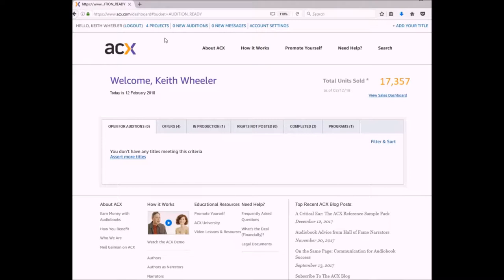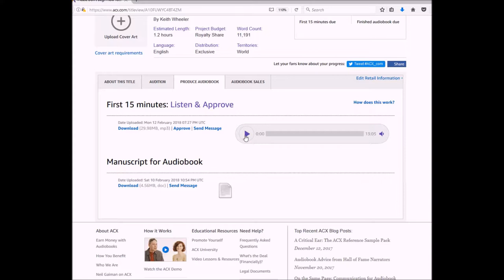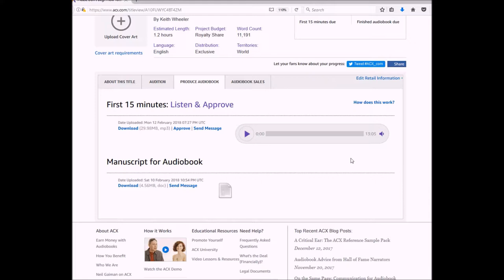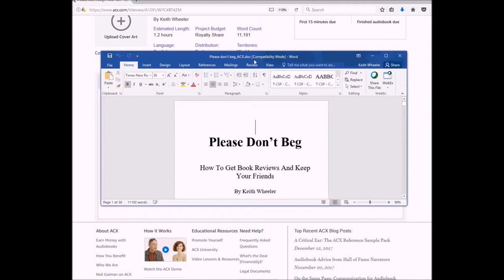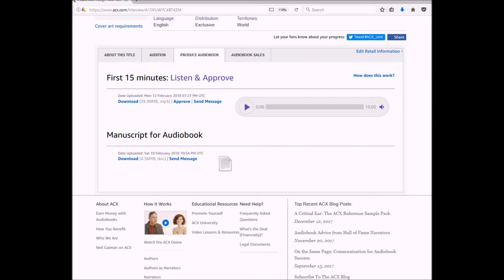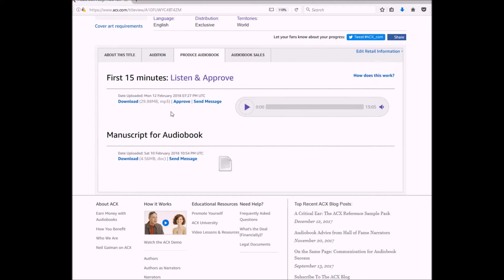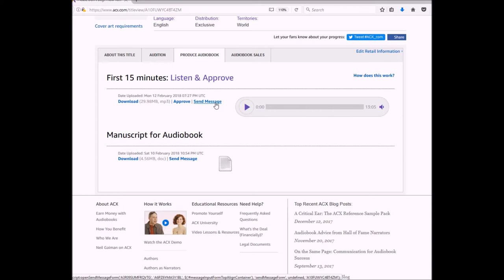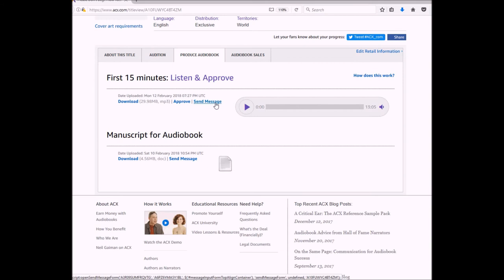How To Review Your First 15 on ACX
Do you want to know how to review your first 15 minutes on ACX?

In this video I show you how to review, how to submit changes and how to approve your first 15 minutes in ACX,

If you want to learn more hints, tips and tricks on how to make self-publishing easier to navigate, then click subscribe and hit the bell icon so you get alerted each and every time I put out new content.

In a previous video I introduced you to ACX, I'll include a link to it below.

So you've put your book up on ACX. You've picked a narrator and now you've received an email from ACX telling you that your first 15 minutes of your audiobook is ready for your review.  Here's how to review your first 15 minutes on ACX.

Step 1: Log in to ACX
Step 2: In the middle of your ACX dashboard, select In Production
Step 3: Click the hyperlink next to Review First 15 Minutes

This will bring up your first 15 minutes of your audiobook. If you'd like, you're able to download the first 15 in mp3 format or you can listen from within the ACX platform. You can also download the audiobook audition script that you submitted to ACX when doing your narrator search.

Now that you have your first 15, I suggest listening to it multiple times. Be sure to have a quiet room as well as quality headphones so you can hear any clicks, pops, etc. in the audiobook file.

The first time you listen through, listen while reading along with your manuscript. This will be a review of accuracy.

Next, wait a few hours or even days before going back to review your first 15.

The second time through, just listen to the voice, delivery, accents, breathing patterns, etc. The first 15 is your last chance to address any voice concerns you have before the narrator finishes recording the entire audiobook.

Once you've reviewed your first 15 multiple times and took notes of any issues you have with the audiobook in its current form, log back in to ACX and return to the Review Your First 15 Minutes page as listed in the steps above.

Next, If you have any questions, comments or suggestions for the narrator about the first 15, then click on the Send Message link. It will pop up an email-type box where you can list all of your input about the first 15 minute recording.

If/when you're ready to approve the first 15 minutes, then select the Approve link and the ACX system will let the narrator know they have approval to begin recording the remainder of your audio book.

Good luck. And if you have any questions/concerns, post them in the comments below. Until next time, remember to write right!